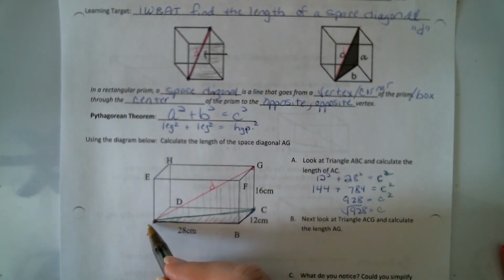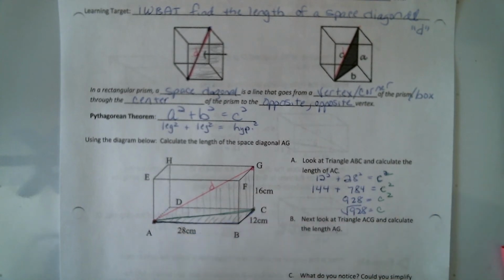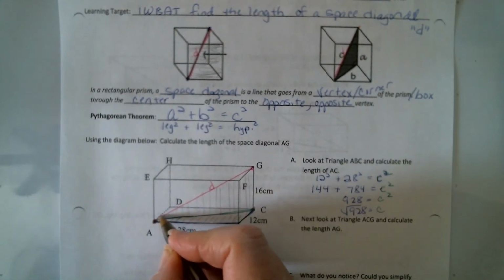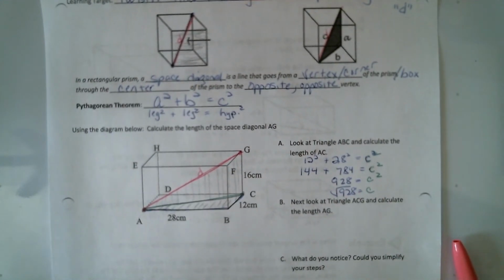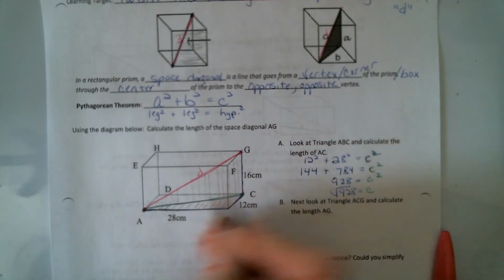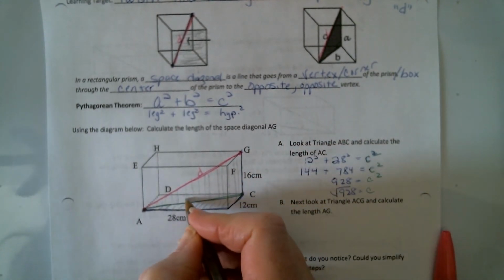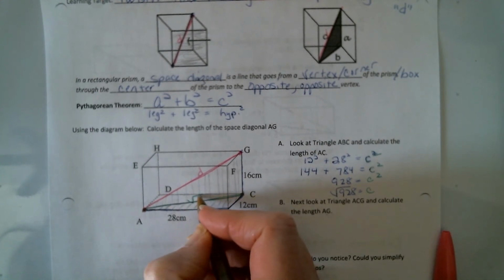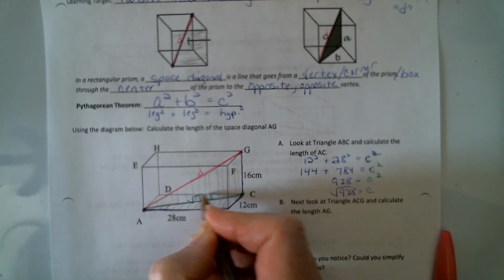Space Diagonal Notes video clip 1